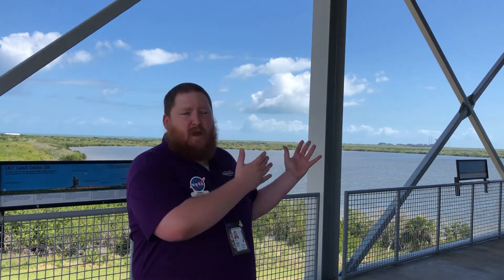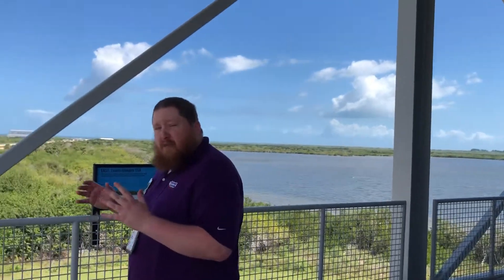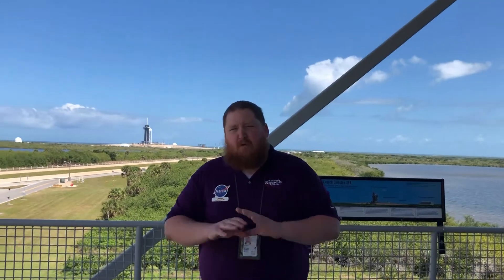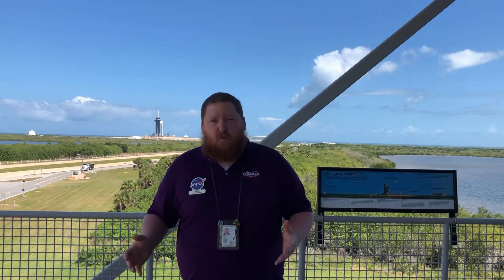Why Launch Rockets from Florida?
"One small step" starts right here at Launch Complex 39A! 👟✨ Today, Stefan explains why we launch so close to the equator and discusses the past, present, and future, of America's multi-user spaceport.